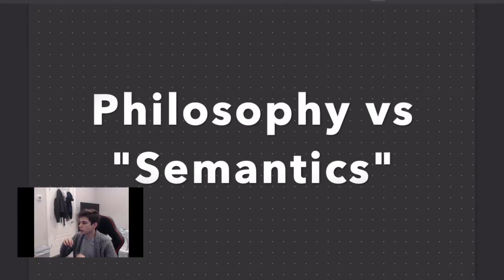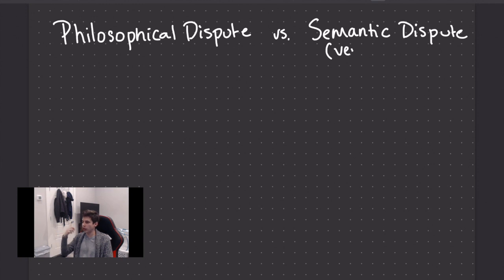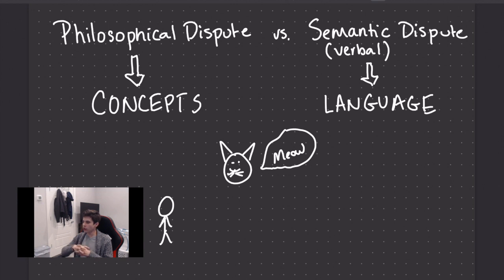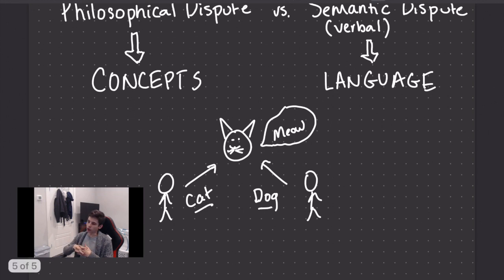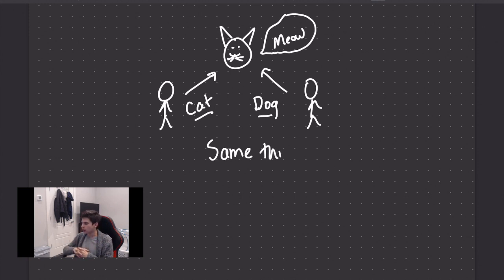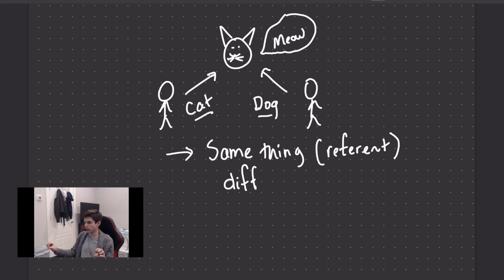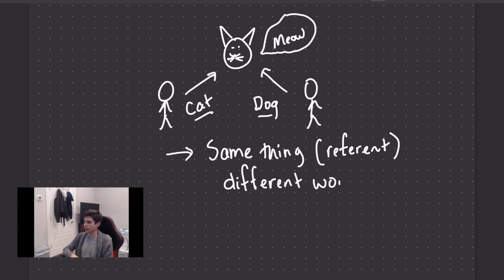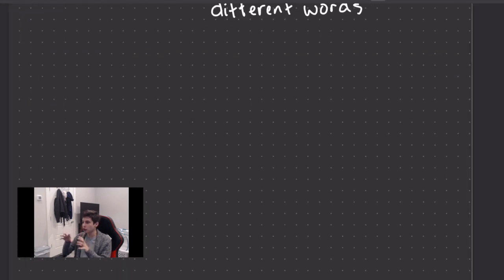That's just Semantics!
What is the difference between a philosophical disagreement and a semantic disagreement?